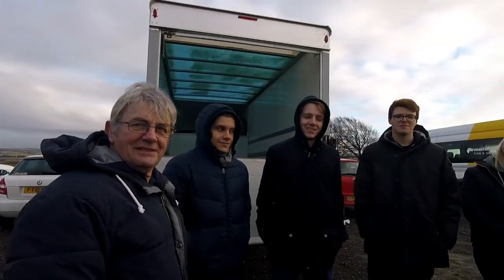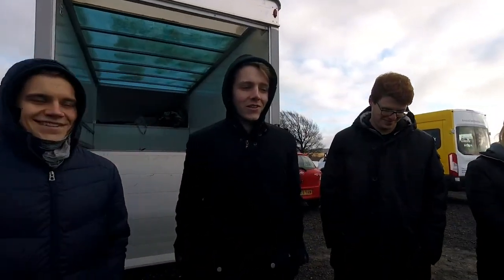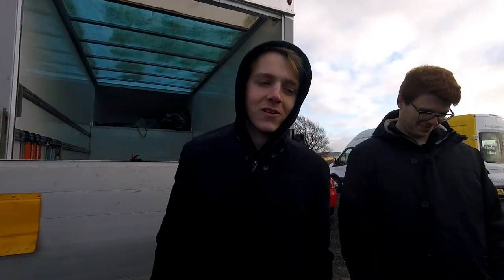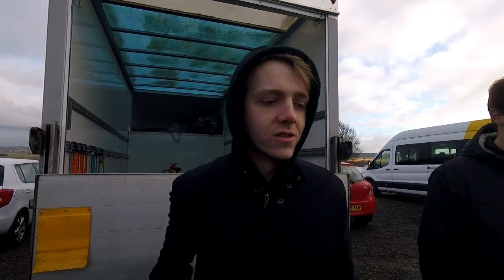UG Racing 2018 demo at Forrestburn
UGracing took up our invite to demo their car at Forrestburn Hill Climb. Thanks to all of the team at Glasgow.